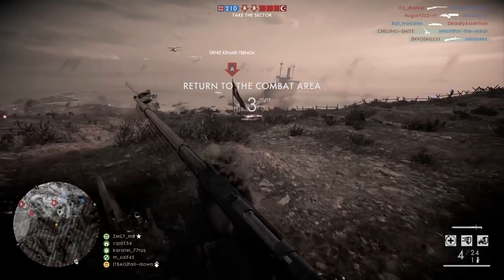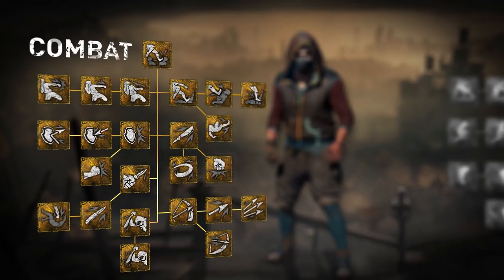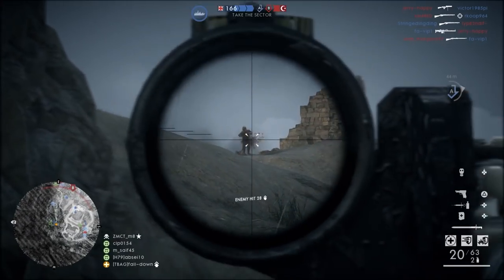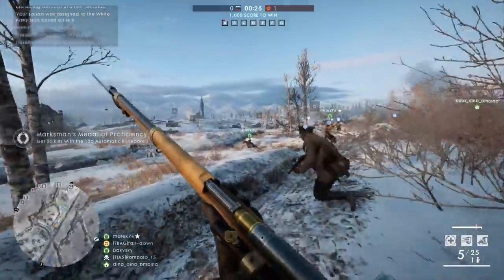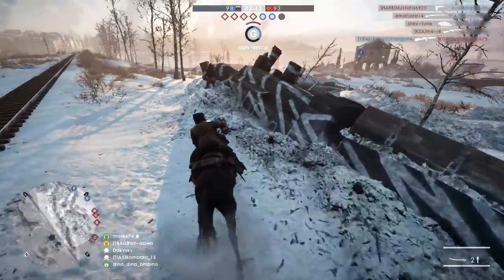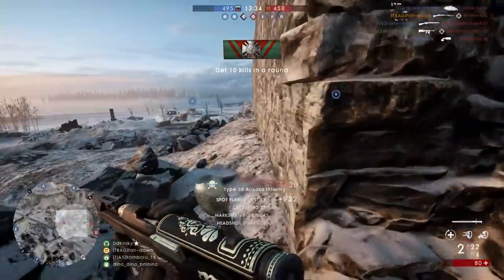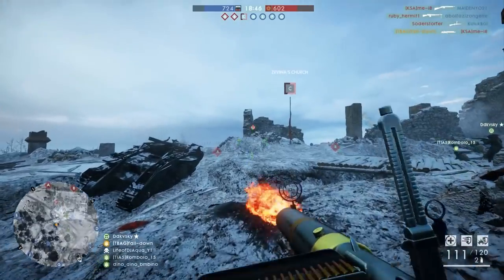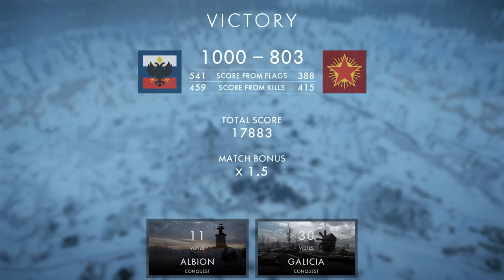Battlefield 1 in 2022..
BF1 is still very much populated and fun in 2022... ENJOY! :D